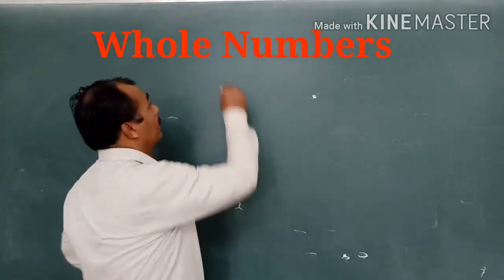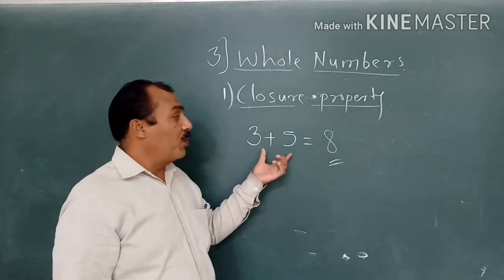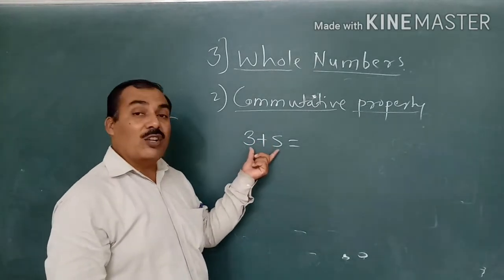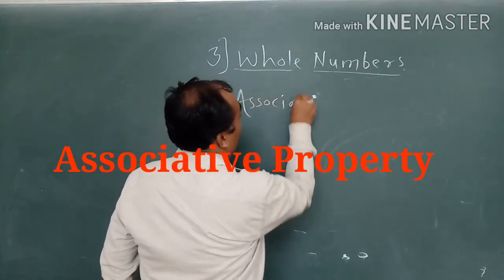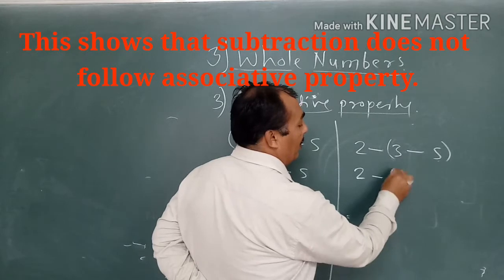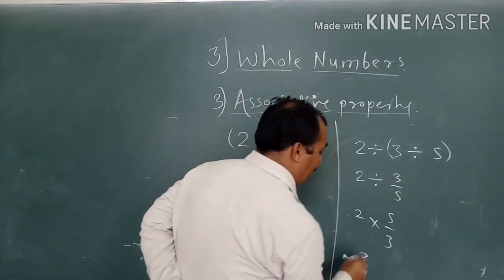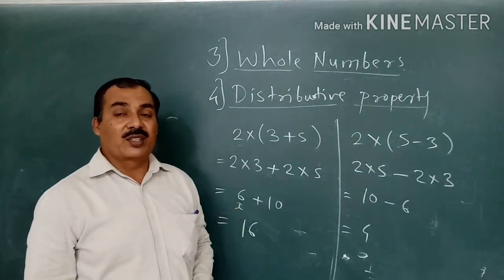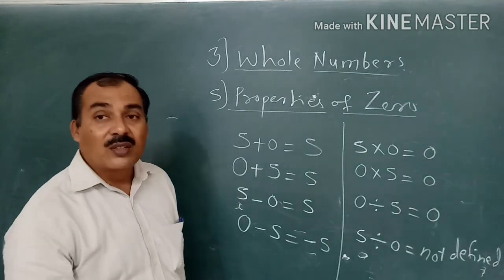Class VI | Maths | Whole Numbers | By Mr. Vairagkar B. V.